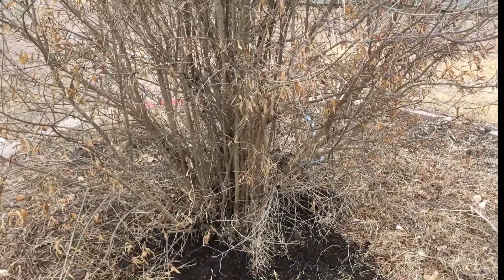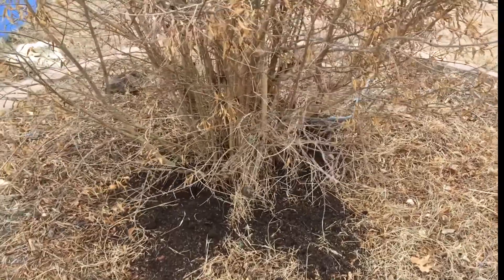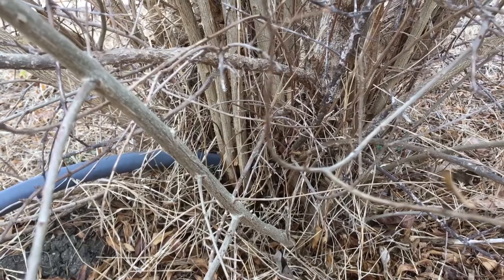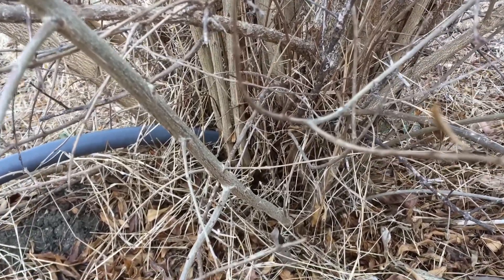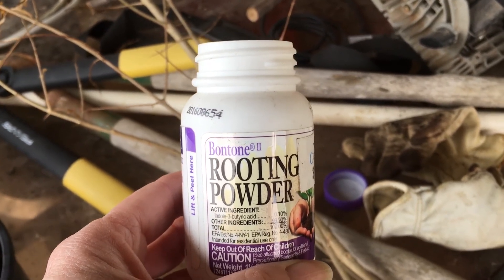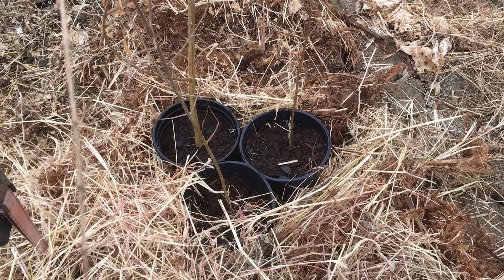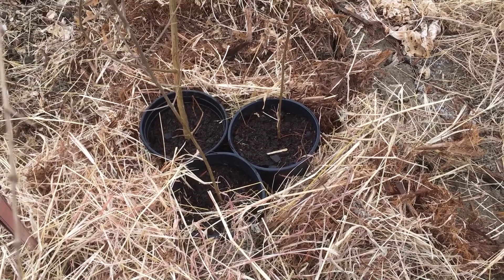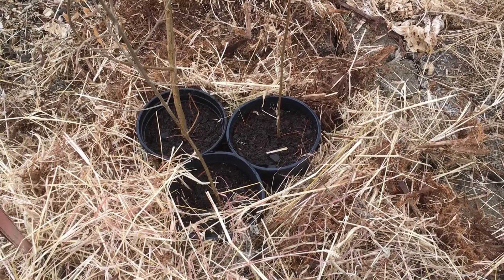Pomegranate Tree Propagation in North Texas – How to Grow Pomegranates from Cuttings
Pomegranate tree propagation from cuttings.  The best way to propagate your established pomegranate tree and pass on its finest qualities, is to propagate pomegranates from cuttings.  Pomegranate trees grown from cuttings tend to produce fruit faster and are more likely to keep the good qualities you’re after - like heavy fruit bearers and heartiness.

Pomegranates can easily be propagated from seed as well. Seeds typically will germinate fast and with just a little care and grow well.  However, growing pomegranates from seed generally will take longer before producing fruit and is more inclined to lose the qualities for the parent.

Propagating pomegranates from cuttings is your best bet! In this video I’ll show you how to clone a pomegranate tree using cuttings.

You’ll need:
∙ A good pair of shar clean loppers
∙ Rooting powder / stimulator

Hillbilly Jilly

Hillbilly Jilly